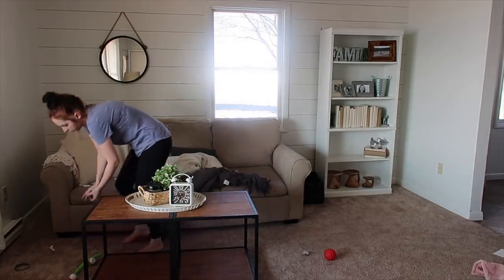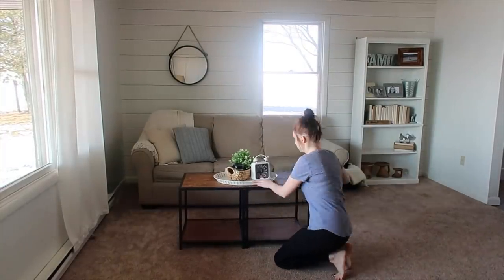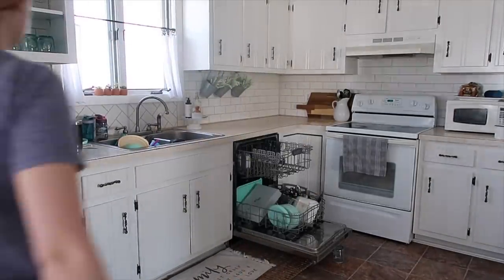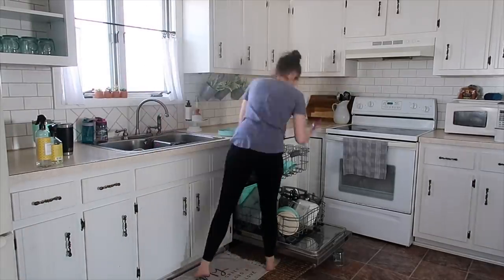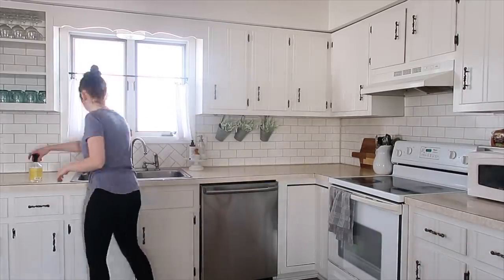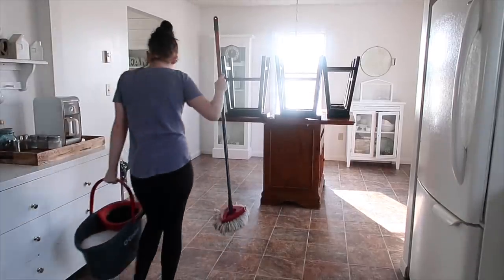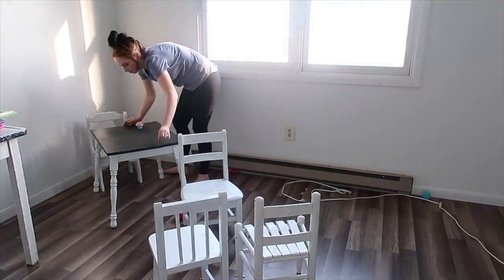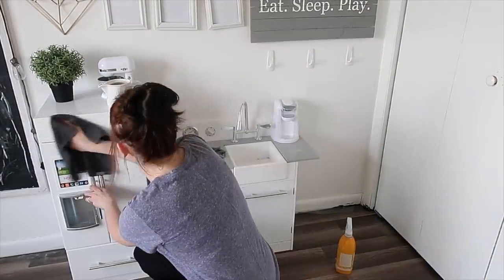Cleaning Motivation | Clean With Me | Speed Cleaning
,Adaline

Highchairs/Booster Seats